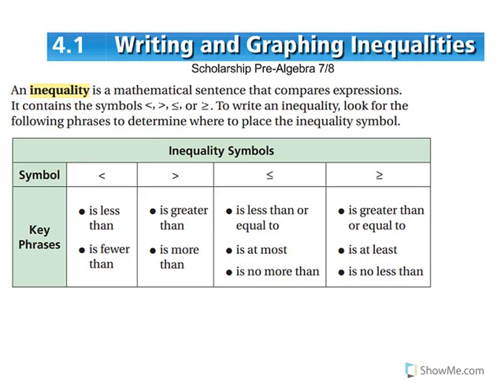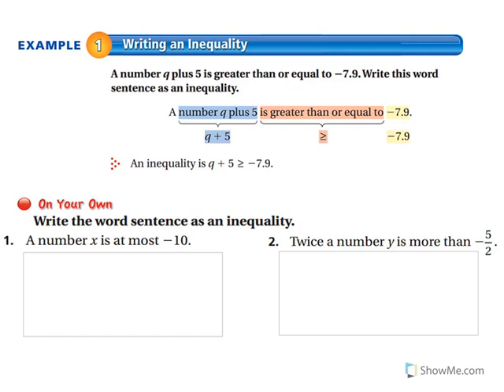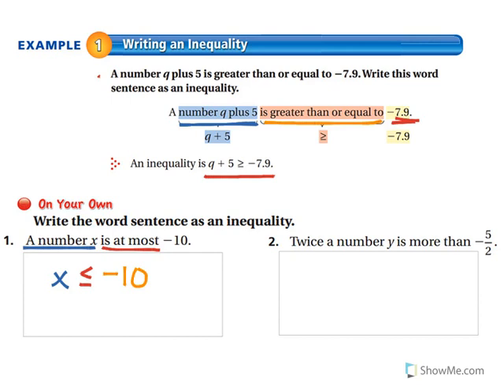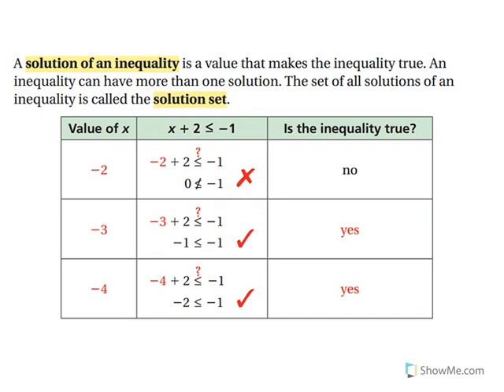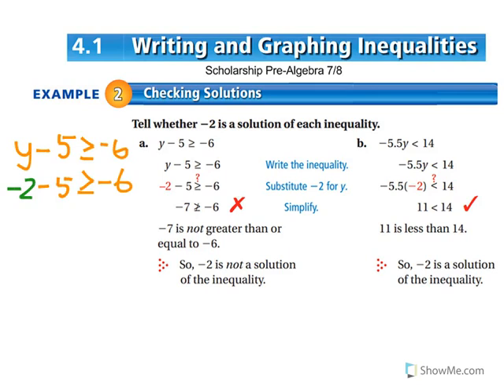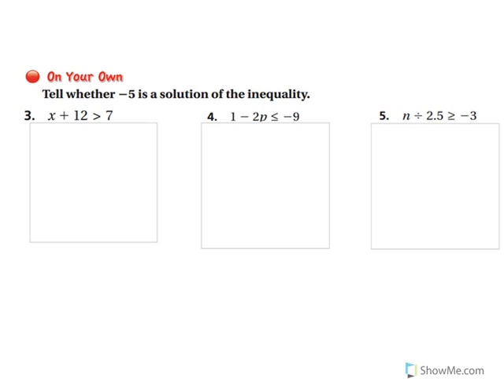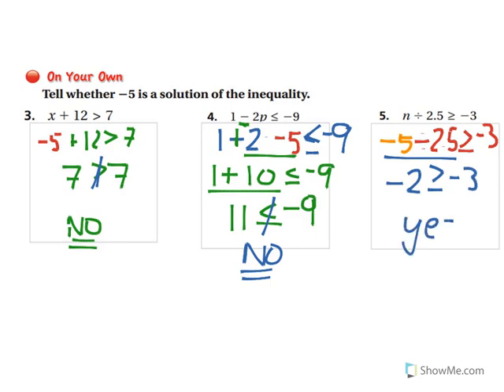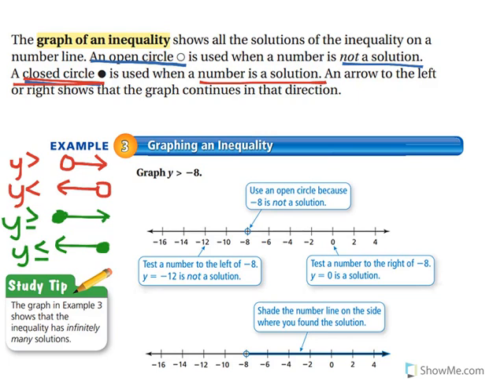Chapter 4 1 Writing and Graphing Inequalities SPA7